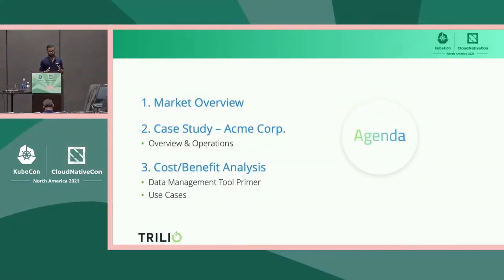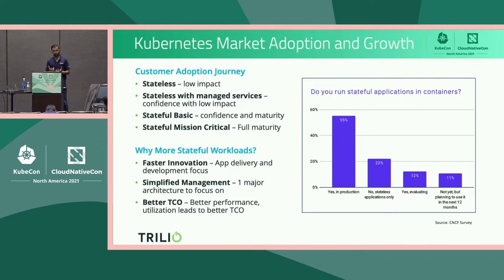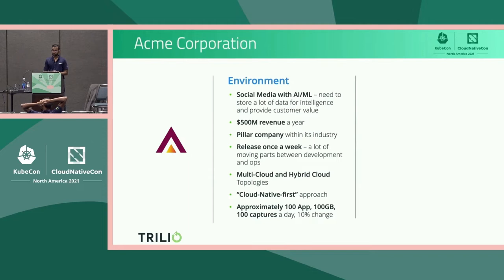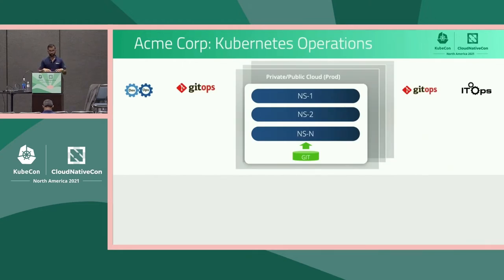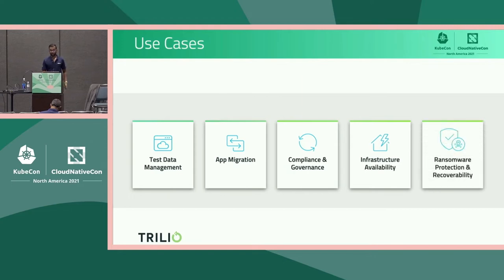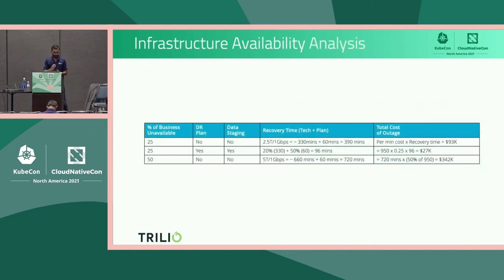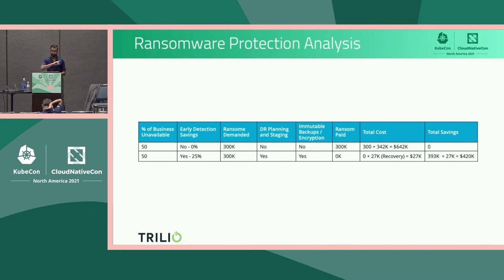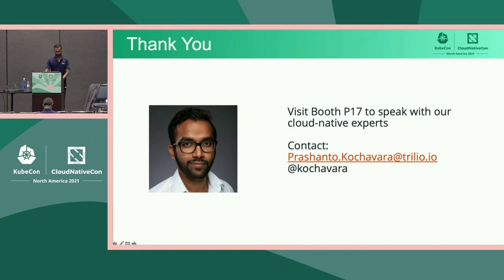Quantifying the Business Value of Cloud-Native Data Management - Prashanto Kochavara, Trilio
Data management and protection in the age of ransomware, cloud outages, and fat finger namespace deletions is too often justified with a loss prevention and insurance policy mentality. While these factors are important and can be quantified, there are other quantifiable measures that should be considered to seek the proper funding and approval for a cloud-native data management project. Learn the basic principles of writing a comprehensive business value analysis that will speak the language of both the finance organization and also allow your companies leadership to fully understand the big picture of improving application migration capabilities, test data related to your CI/CD pipeline, and getting a complete view of the costs of development across the application lifecycle. Learn to easily compare the costs of efforts associated with development time and infrastructure costs as well as the cost of maintaining cloud-native data management in a private or multi-cloud environment.